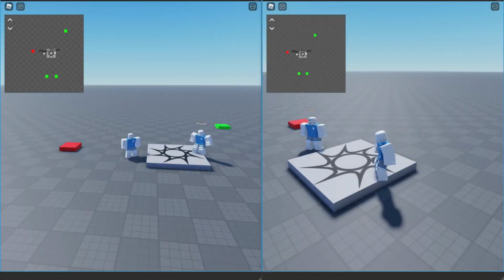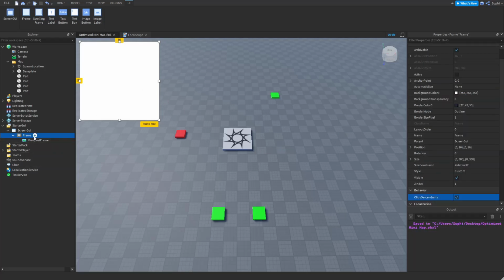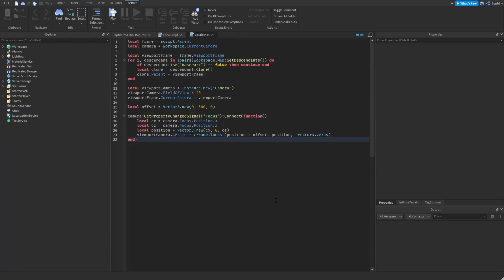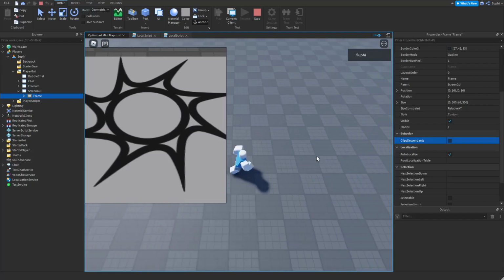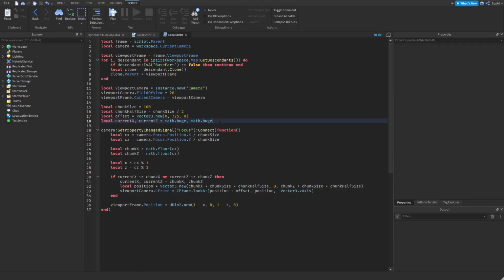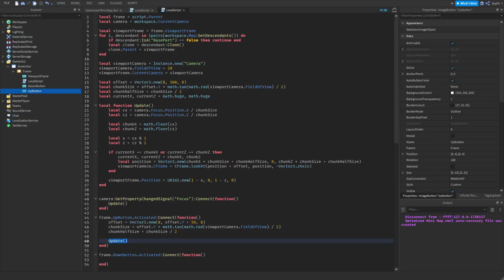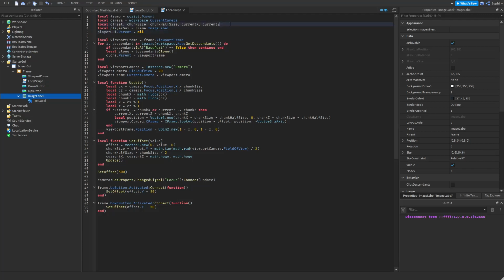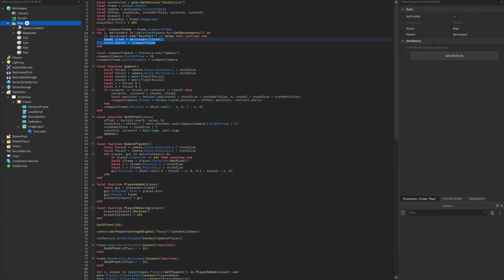Minimap - Roblox Scripting Tutorial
0:00:00 - Demo
0:01:47 - Gui
0:04:06 - Local Script
0:14:45 - Camera Offset
0:19:28 - Zoom
0:21:54 - Player Indicator
0:28:47 - Outro